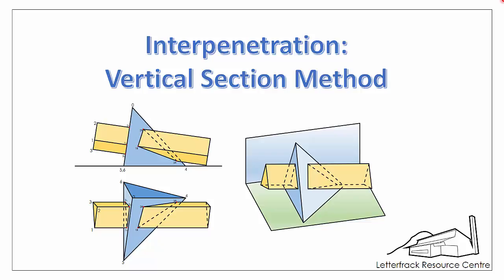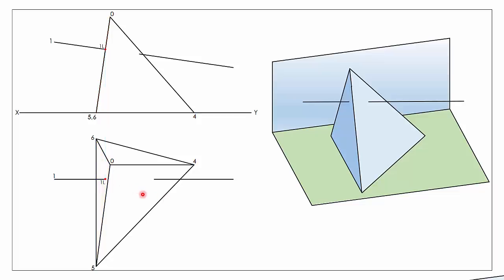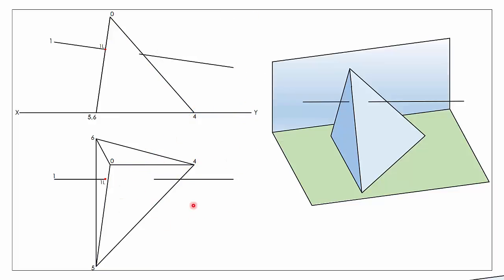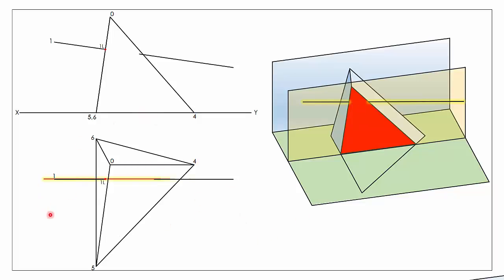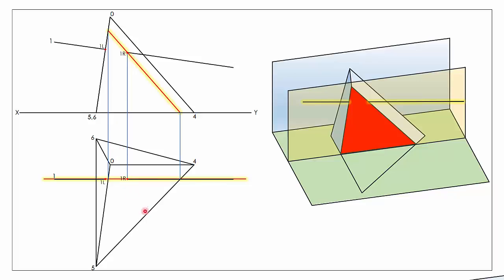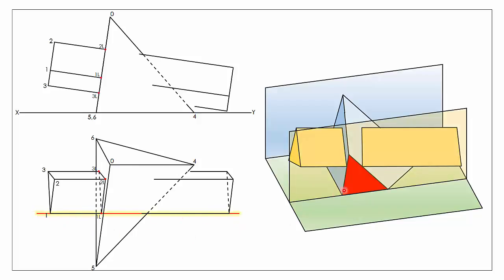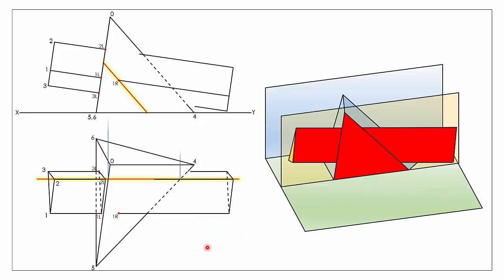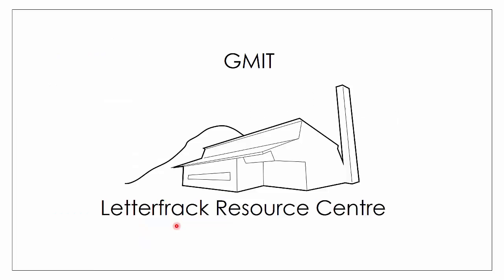Interpenetration Vertical Sections Method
This video shows you how to use the Vertical Sections Method to locate points of interpenetration on intersecting solids.